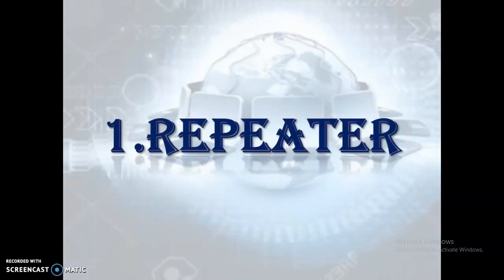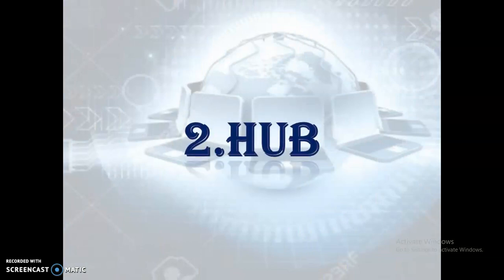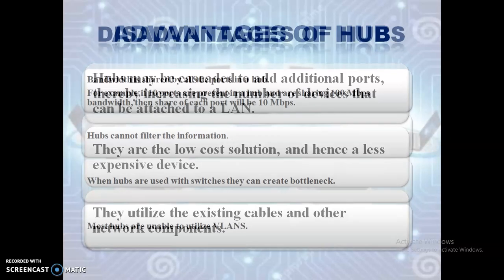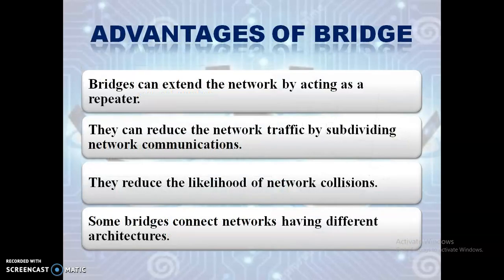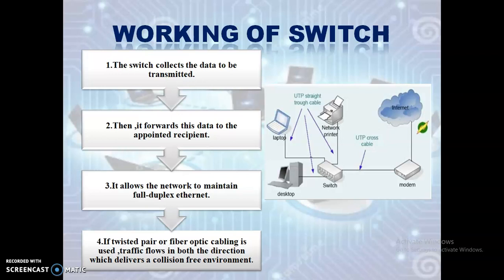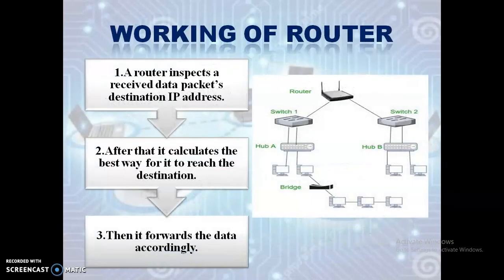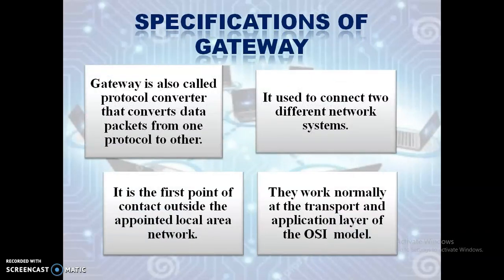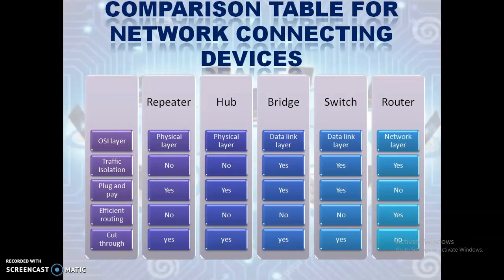Network Connecting Devices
The video contains specifications, working, applications etc. of various network connecting devices like repeaters, hubs, routers, switches, bridges and gateway, which is finally ended up with the conclusion which is drawn from comparison among these devices.